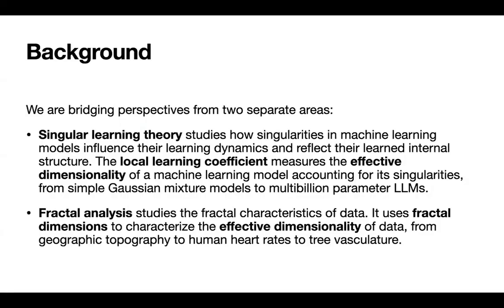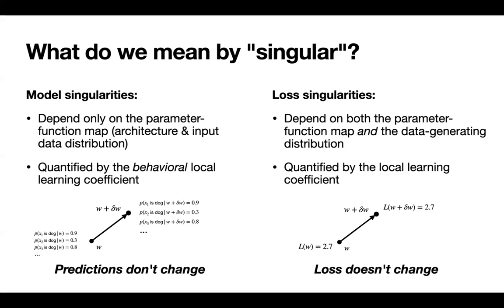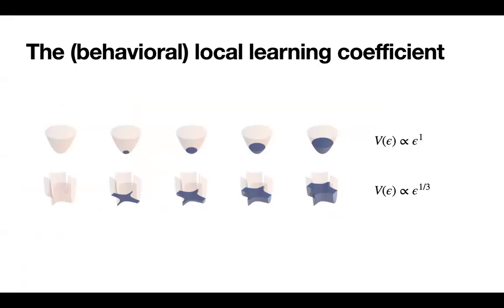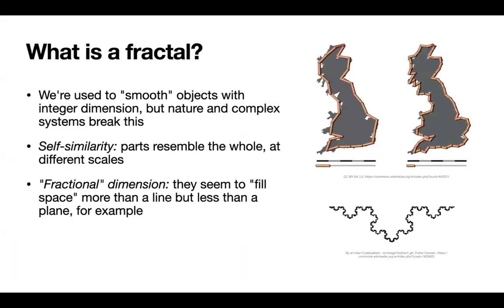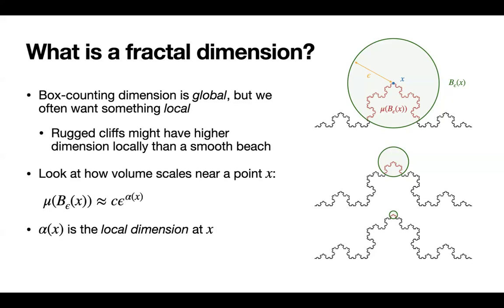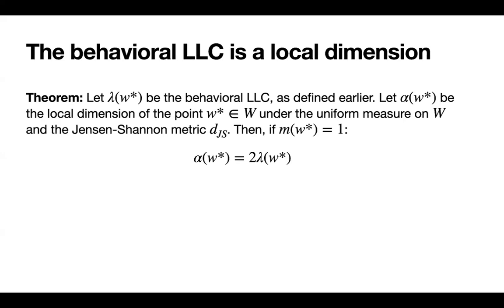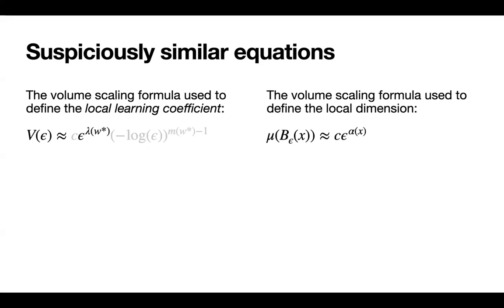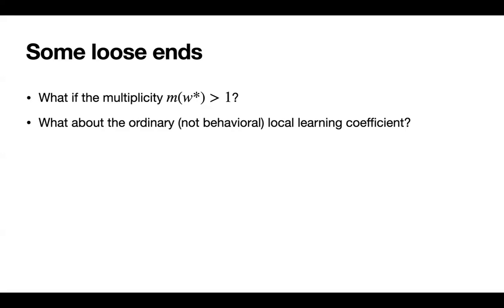The Local Learning Coefficient as a Fractal Dimension | SLT Seminar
In this seminar Zach Furman from the University of Melbourne tells us how to think about the local learning coefficient as a fractal dimension.